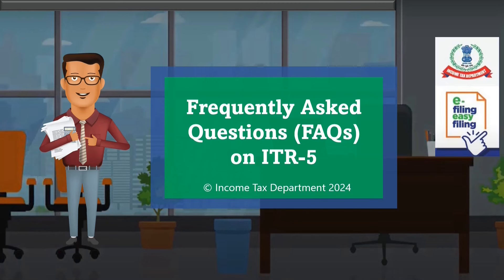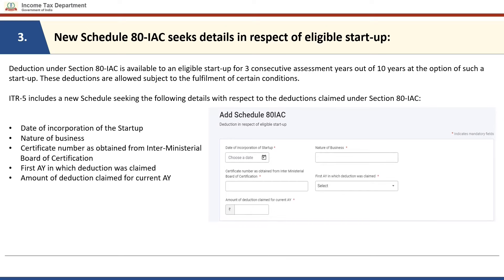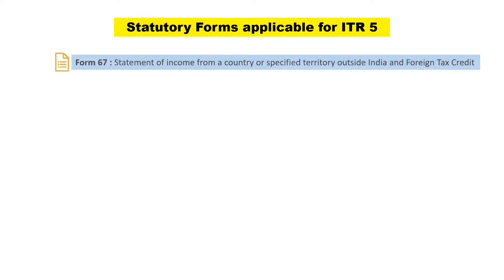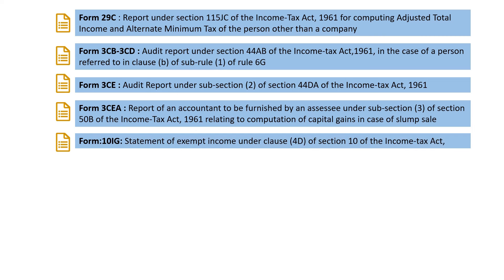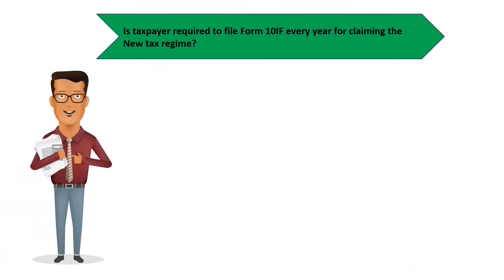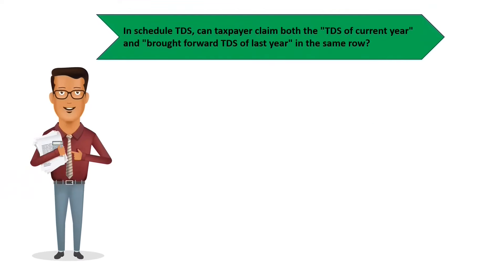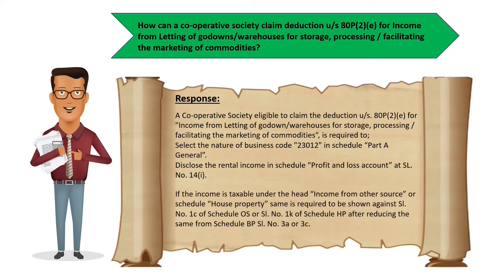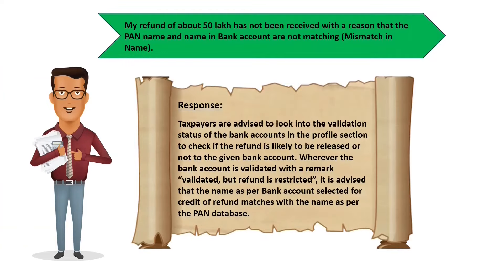Frequently Asked Questions on Form ITR 5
This video covers frequently raised grievances and their resolutions for filing Form ITR 5